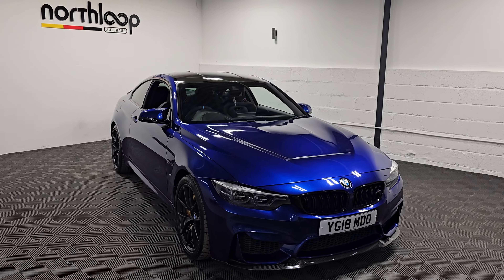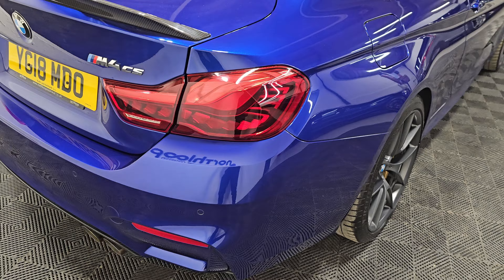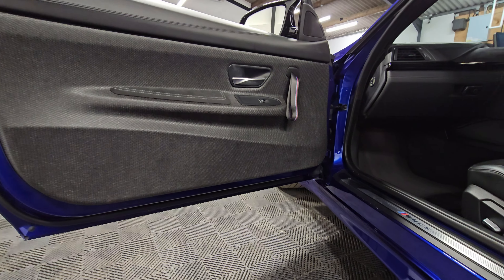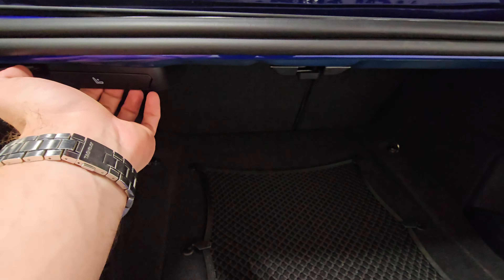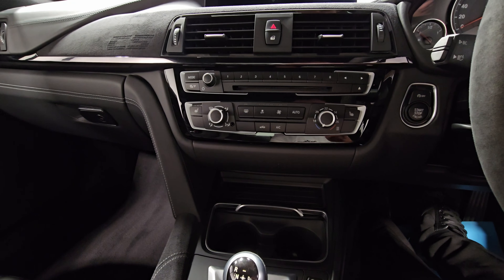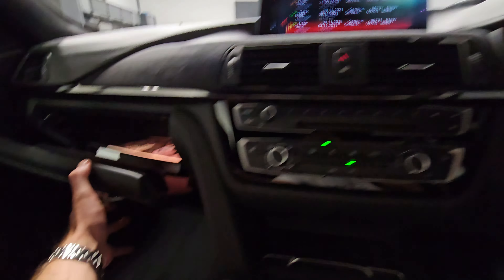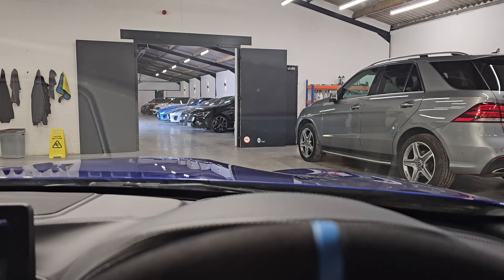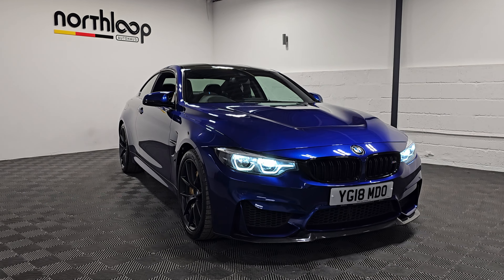454 BHP BMW 3.0 M4 CS 2d - Guided Walkaround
North Loop Autohaus are delighted to present this stunning BMW 3.0 M4 CS 2d 454 BHP finished in San Marino Blue with Lightweight M Sports Seats - with Breakthrough Elements in the Seat Back Interior.